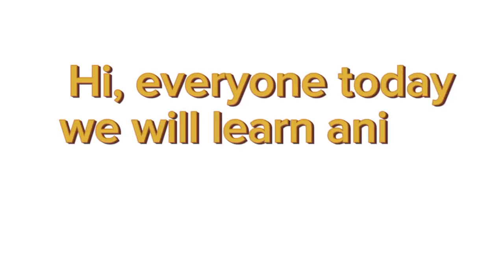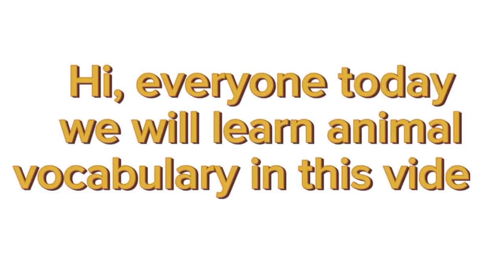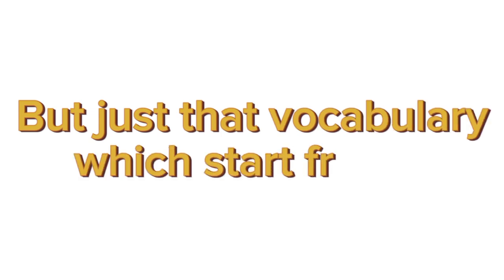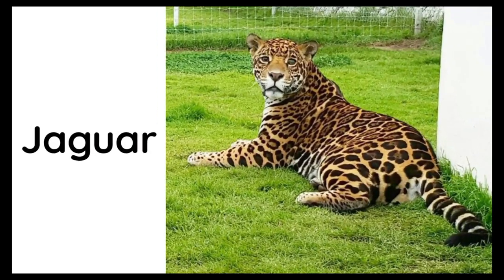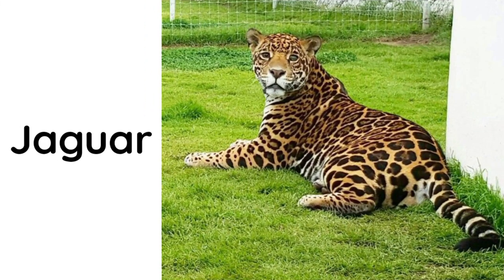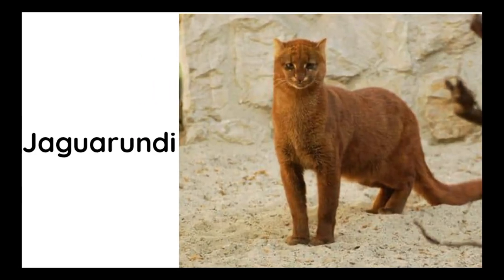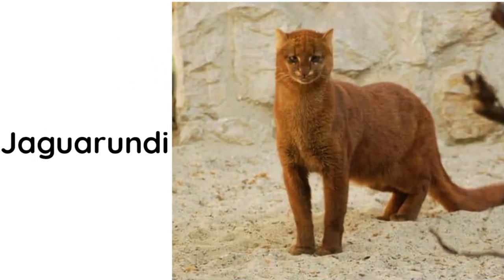English vocabulary for preschool kids and toddler/animals vocabulary#233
video owner ;
Just English Vocabulary